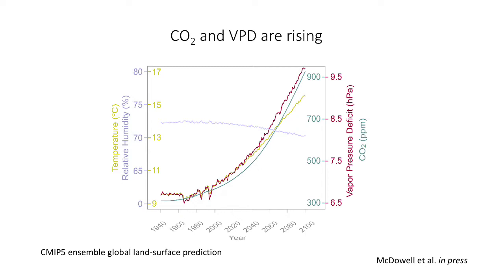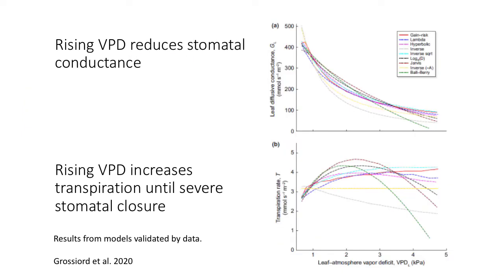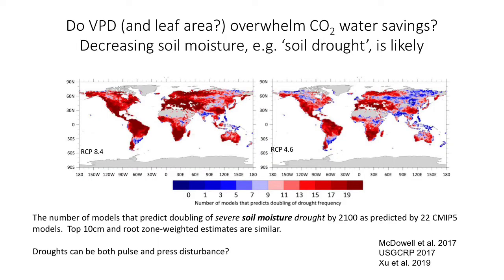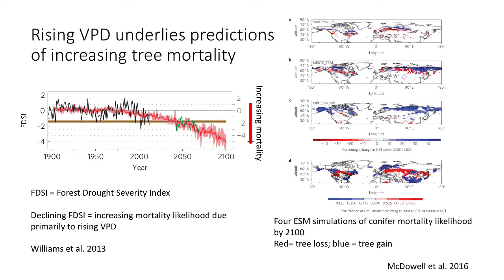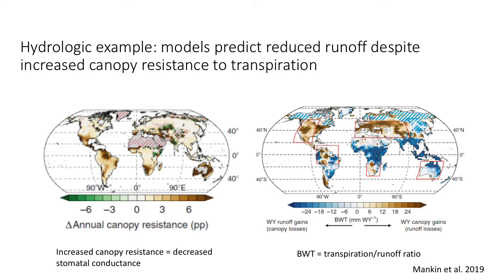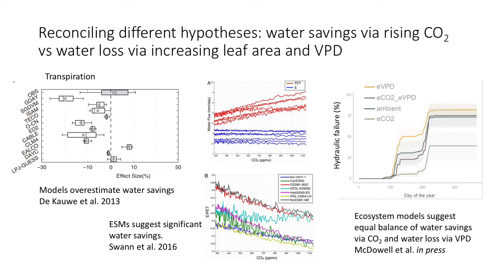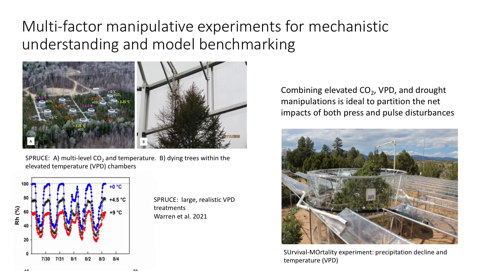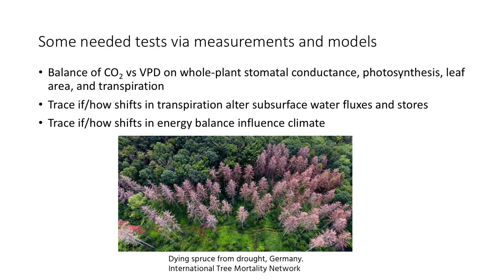Day2 Talk3 McDowell ORNL March 2022